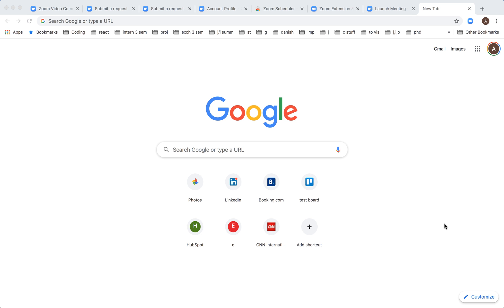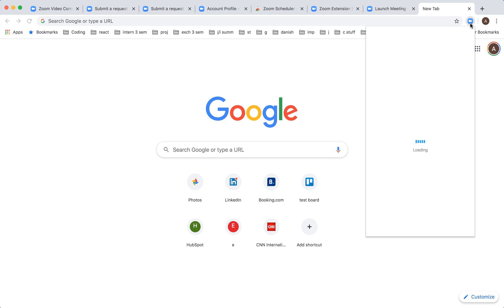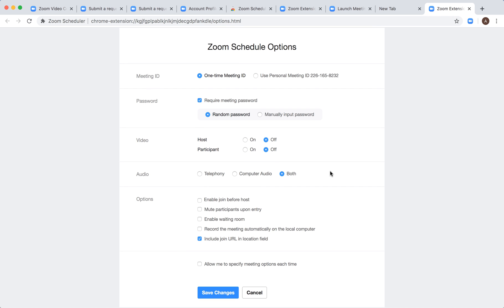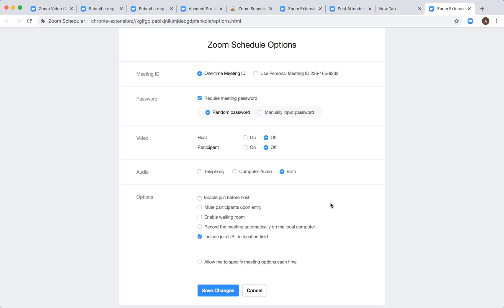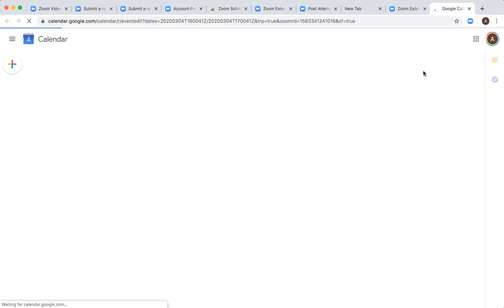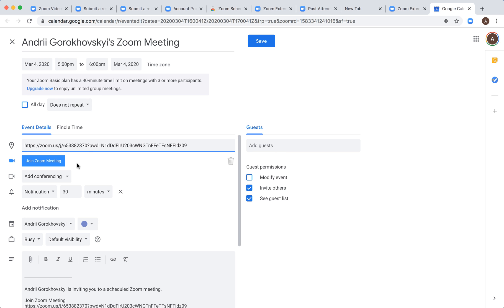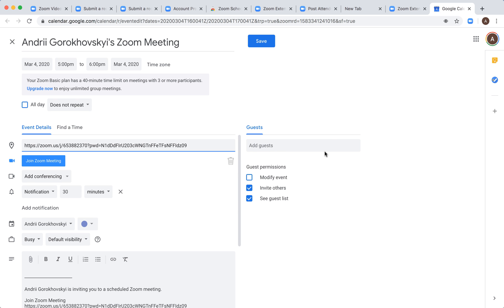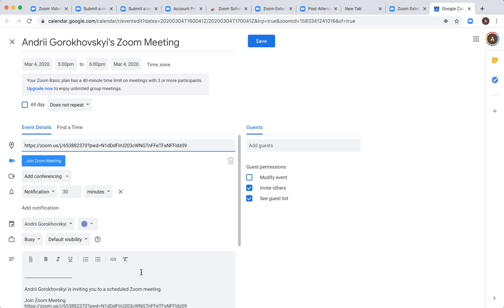How to SCHEDULE a ZOOM MEETING with CHROME EXTENSION?